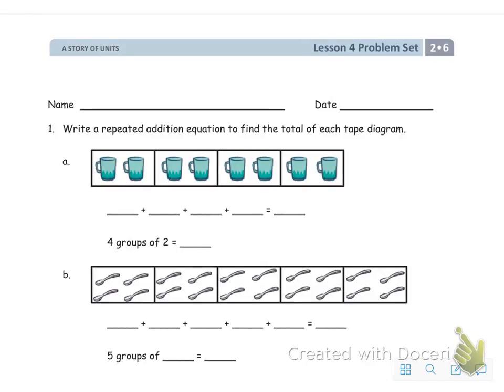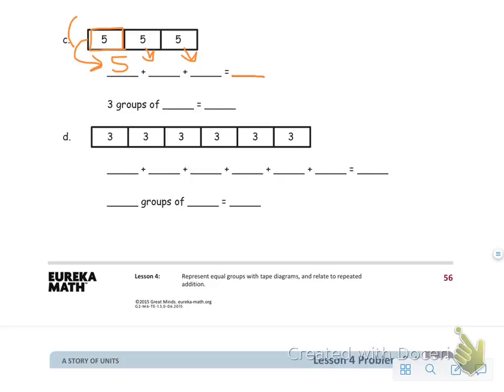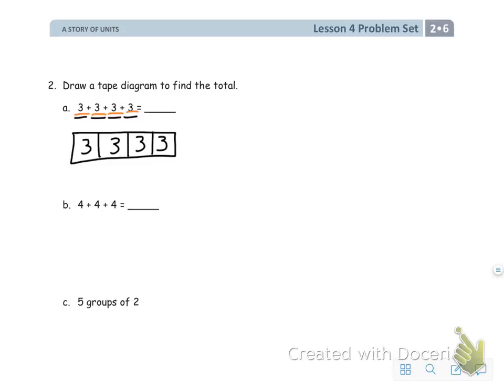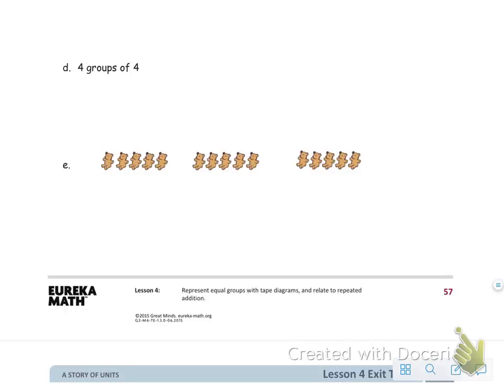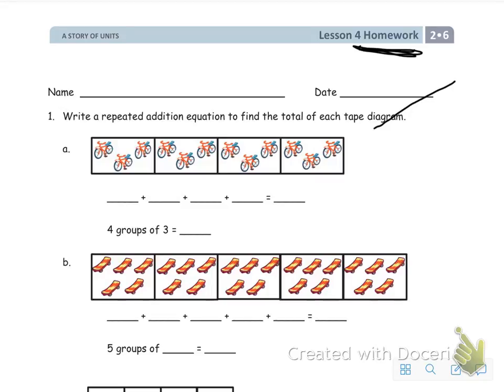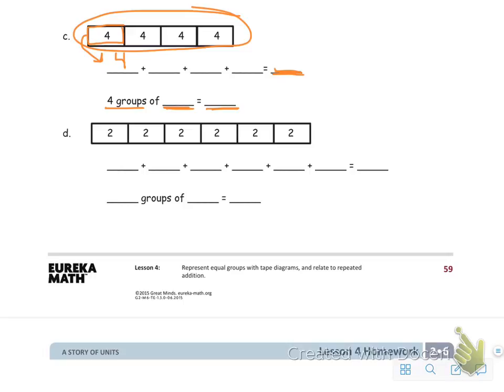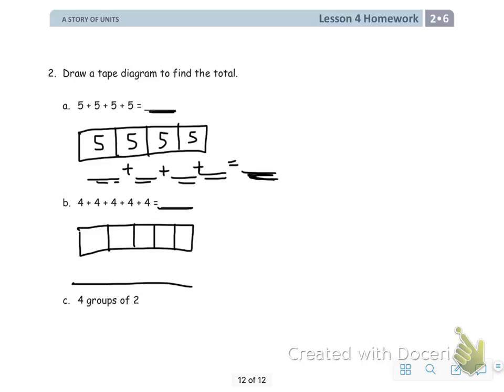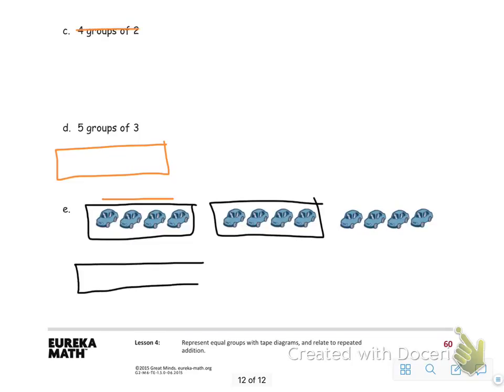Eureka Module 6 Lesson 4